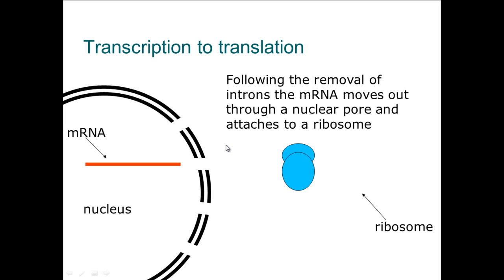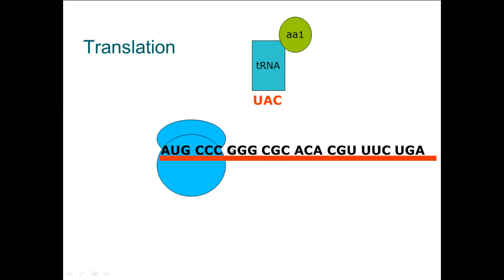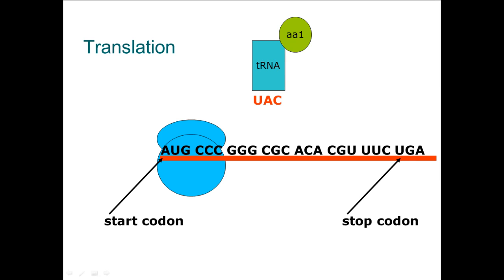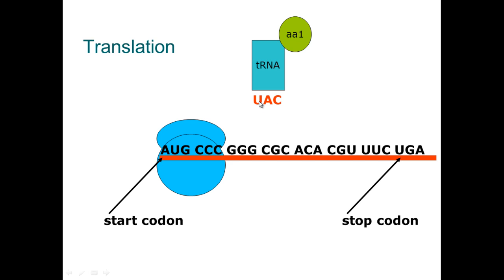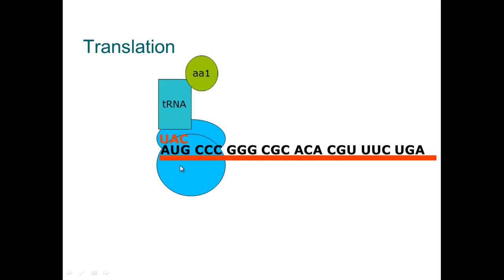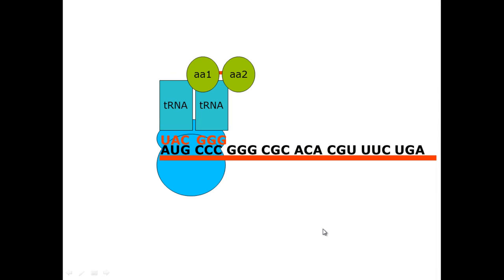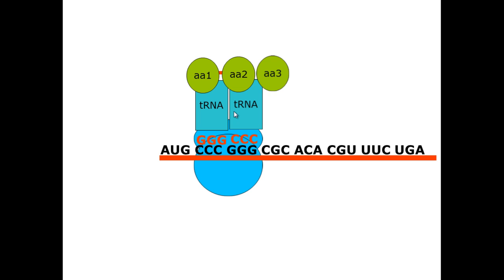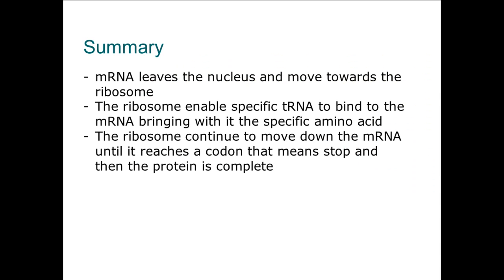Genes and Inheritance [11]: Translation (High band Biology)